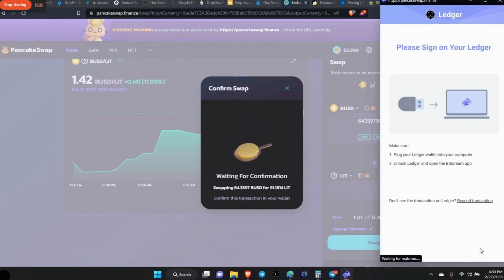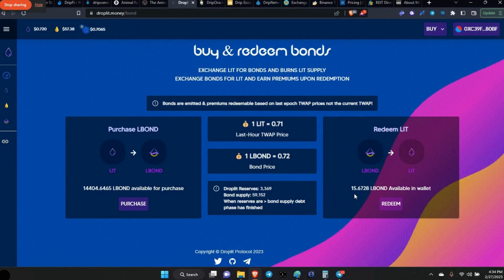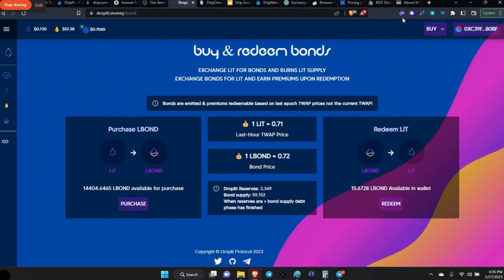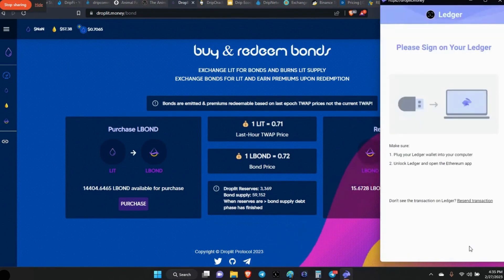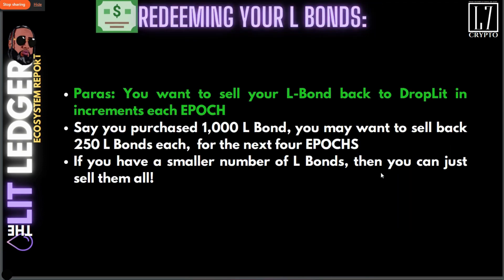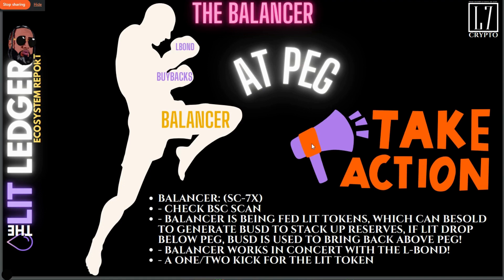DropLit/AF/DRIP: Lit Ledger: LL 23 2/27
Here's the latest community news, updates, Schwifty and more!...Engage!